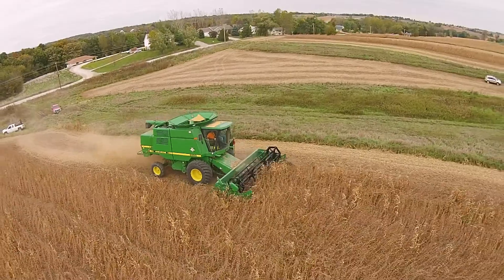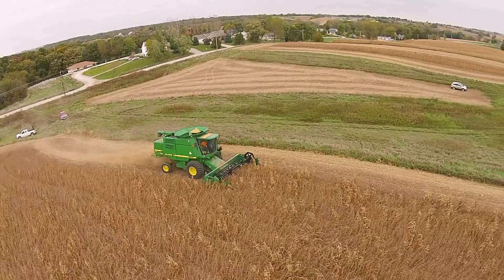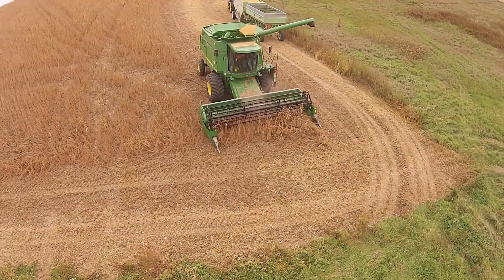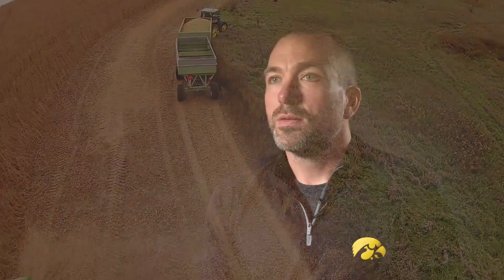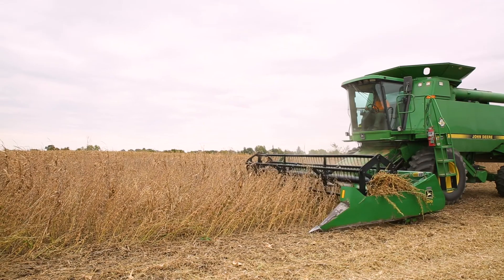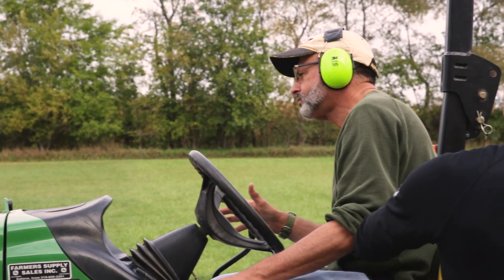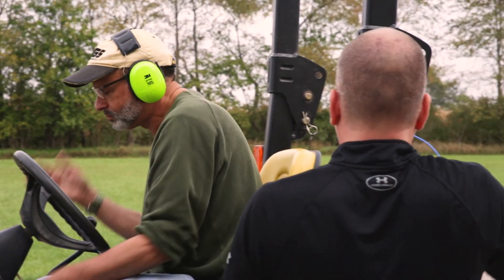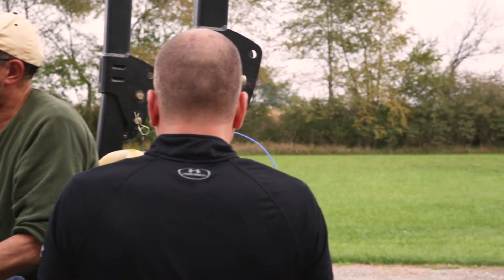Farming Machinery Whole Body Vibration and Back Pain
More exposure to whole-body vibration is likely to lead to more back pain over time. With this in mind, University of Iowa College of Public Health researcher and Associate Professor Nathan Fethke studied the type of vibrations people are exposed to in over 100 different farming machines, including tractors, forklifts, skid loaders, combines, all-terrain vehicles, and forklifts. Combines exhibited the lowest levels of whole-body vibration exposures, which, according to Fethke, was likely due to a combination of the mass of combines compared to other machine types and the common presence of relatively sophisticated seat suspension systems. The combine seats reduced by half the amount of vibration measured at the floor. Tractors and heavy utility vehicles did not fare as well, with average vibration levels about double what was measured on combines. Farmers should check seat suspension systems to make sure they are greased and working properly. They should also make sure the seat suspension is properly adjusted for the operator’s body weight.  This is especially important if several workers or family members will be operating the equipment.  If the seat tends to frequently “bottom out,” even after proper adjustment for body weight and routine maintenance, it is time to consider a replacement. For posters and handouts in English and Spanish with recommendations on reducing whole-body vibration,

This video is provided for informational and educational purposes only. The video contents are solely the responsibility of the authors and do not necessarily represent the views of the University of Iowa, CDC/NIOSH, or any other funders.